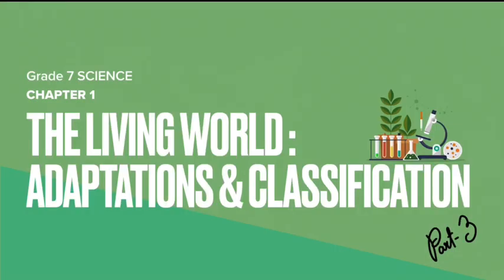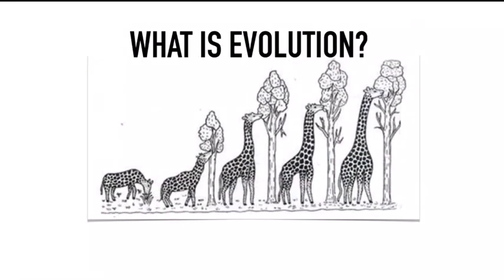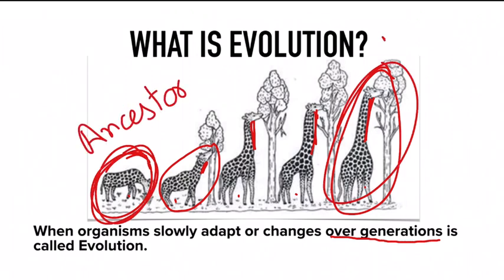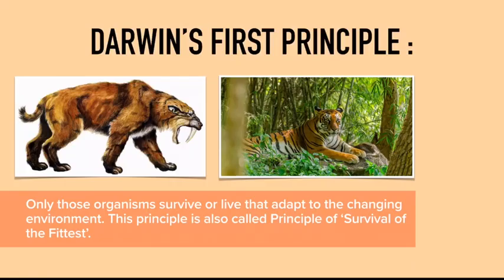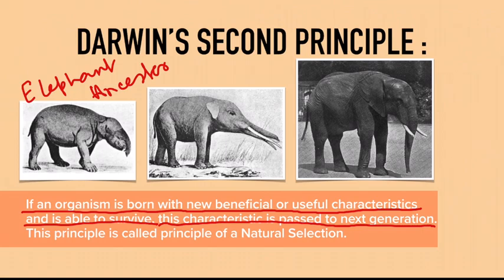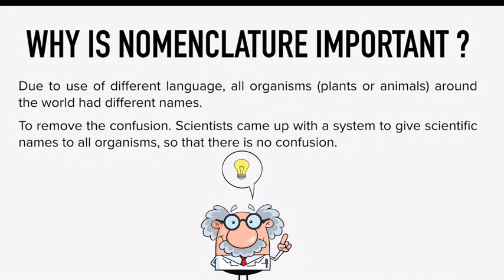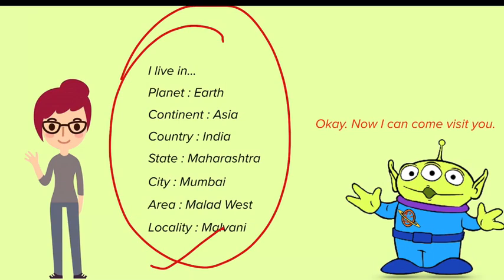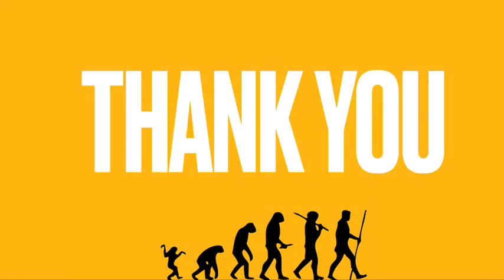The Living World (Part 3)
Objective: WWBAT explain Darwin's Theory of Evolution & Discuss Nomenclature of Plants & Animals.